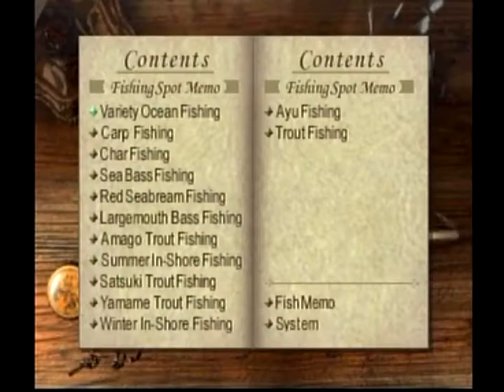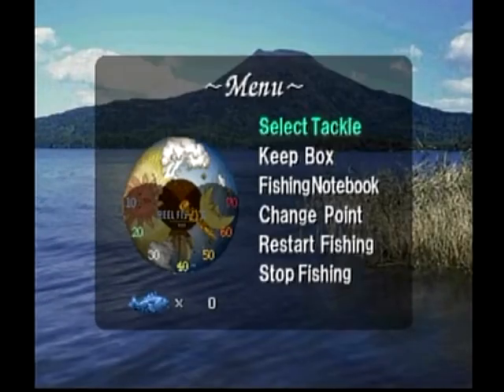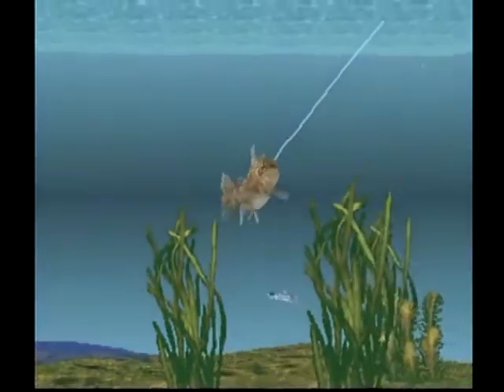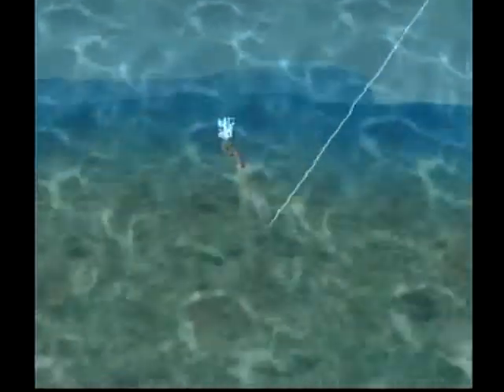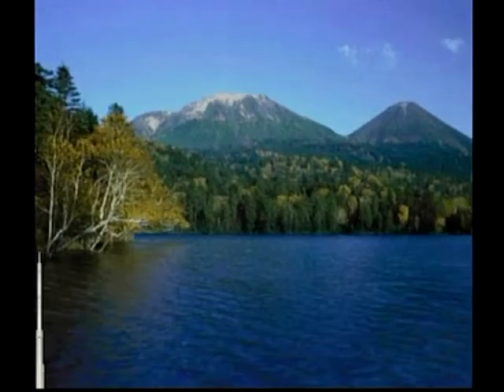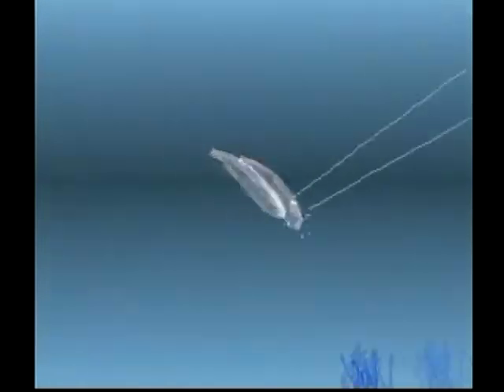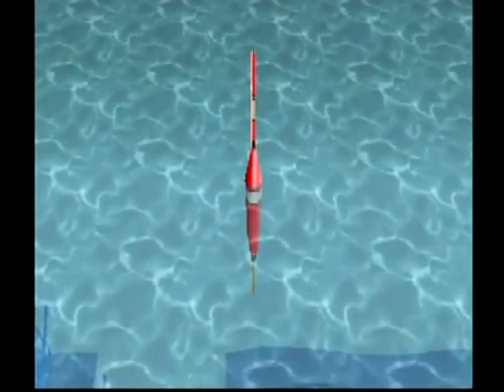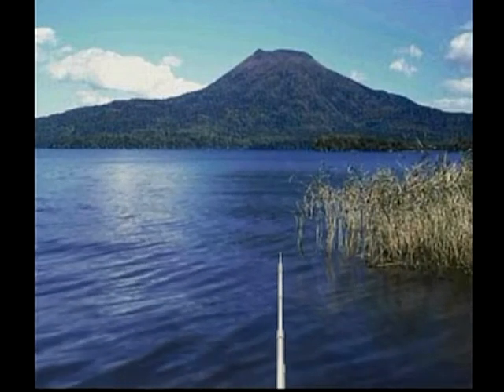Reel Fishing 2 Walkthough | Stage 15: Trout Fishing